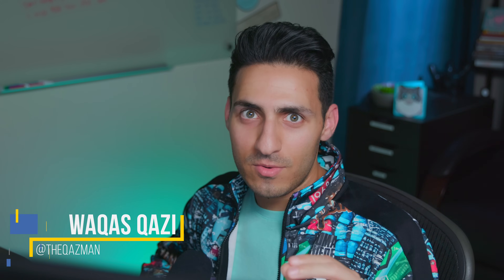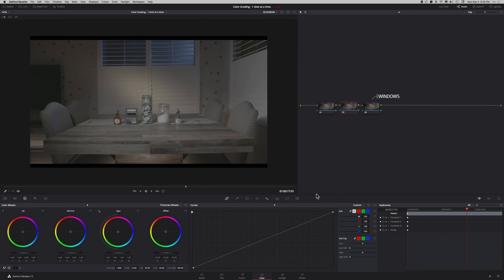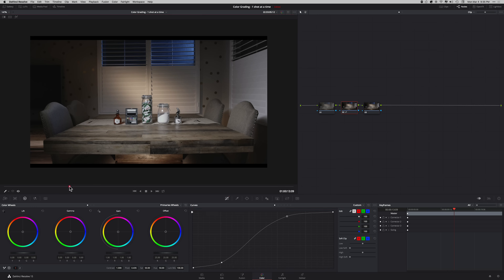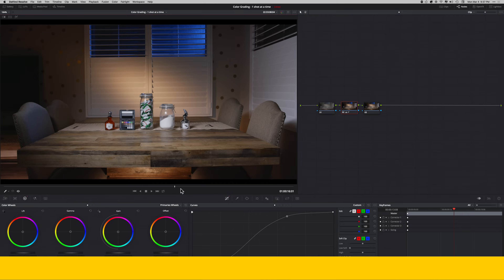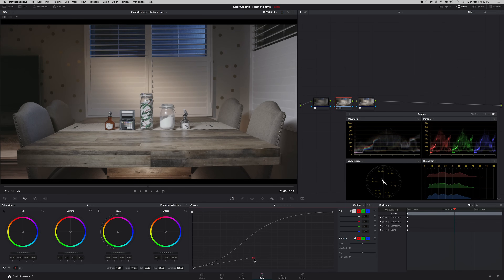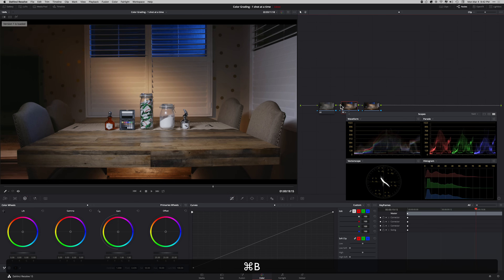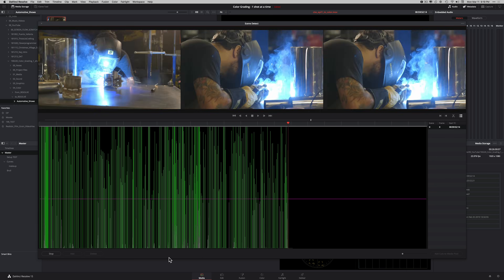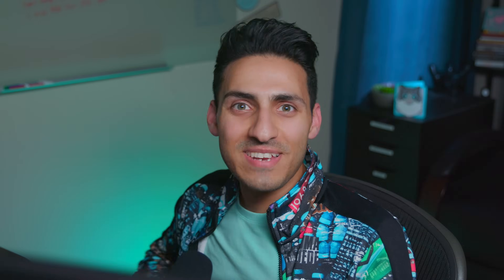Color Grading using Curves | DaVinci Resolve Tutorial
In this tutorial, you will learn how to grade your footage using curves in DaVinci Resolve 15. I will also share some pro tips that will make you more efficient and decisive as a colorist.

Here is the link to the part 1 of this series Color Grading 1 shot at a time using Primaries

Waqas Qazi
Founder | Colorist | Editor